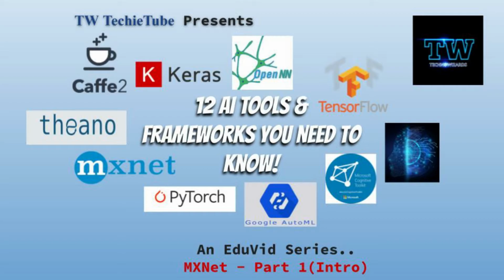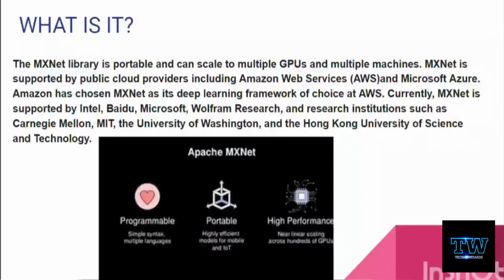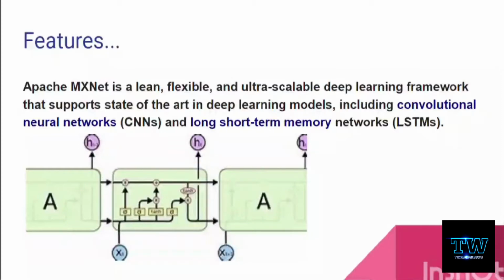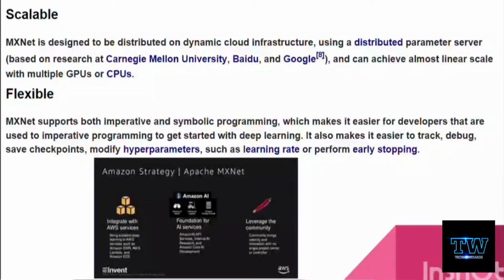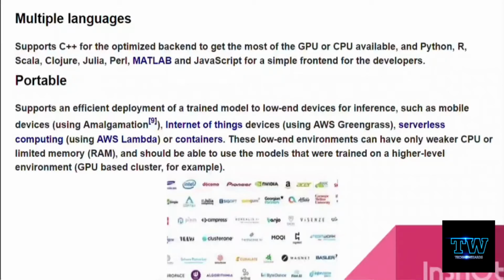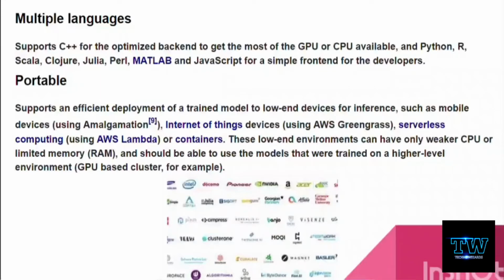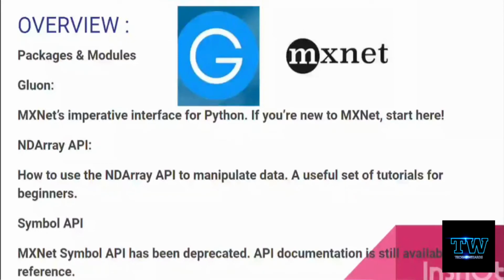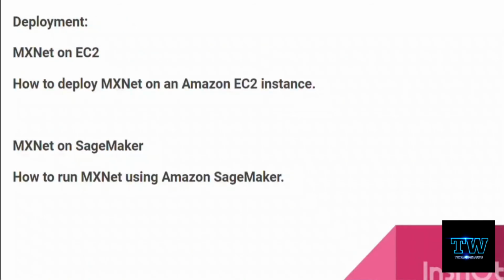MXNet | Top 12 AI/ML Tools and Frameworks to be Known | TW TechieTube | TechnoWizards India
Hope you are checking our channel frequently...
This video explains more on MXNet - a Tool in Artificial Intelligence
Link for Reference: